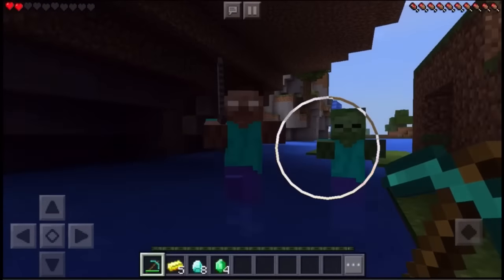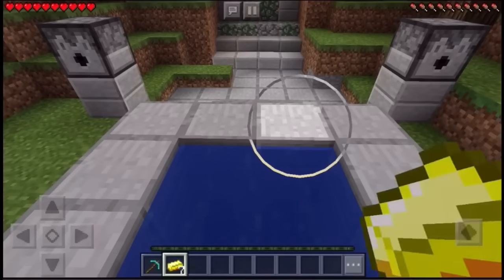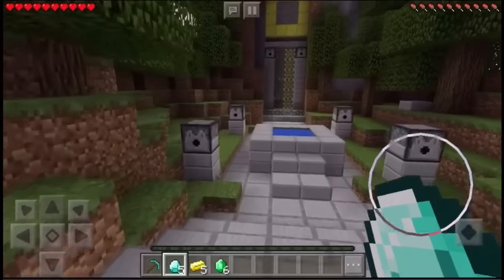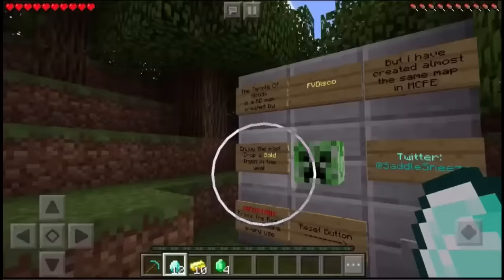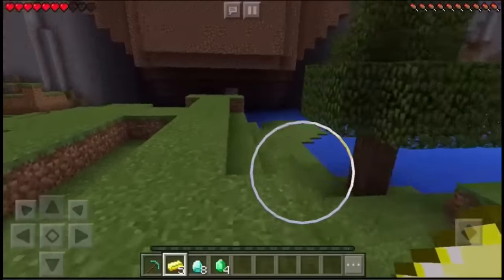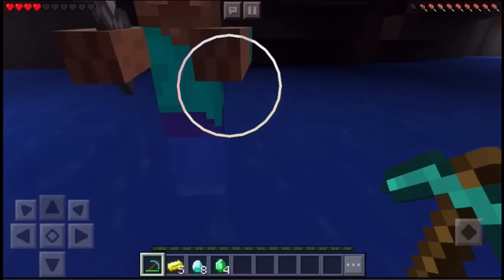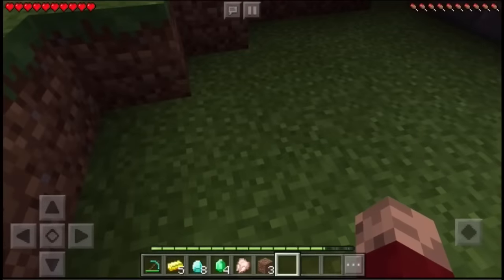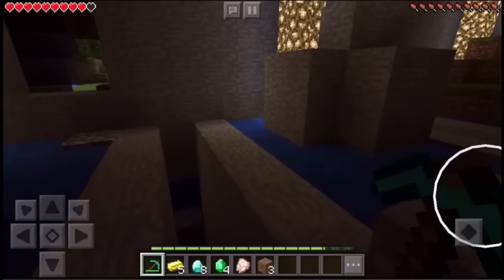[MUST SEE!] I FOUND AND KILLED HEROBRINE IN THE TEMPLE OF NOTCH IN MCPE!